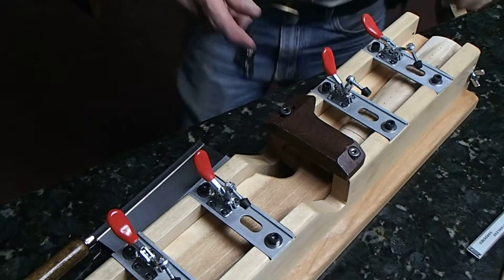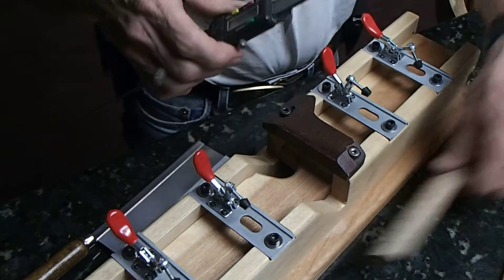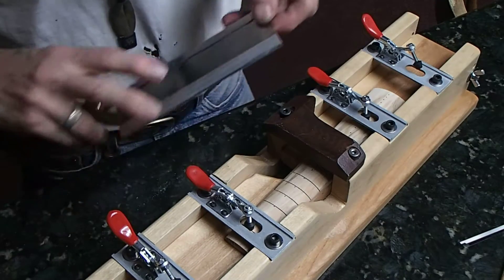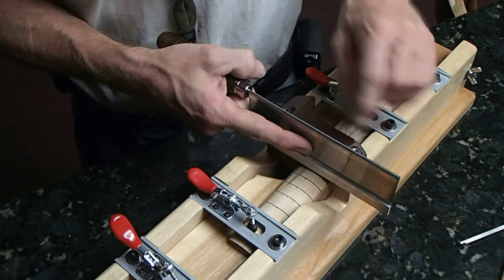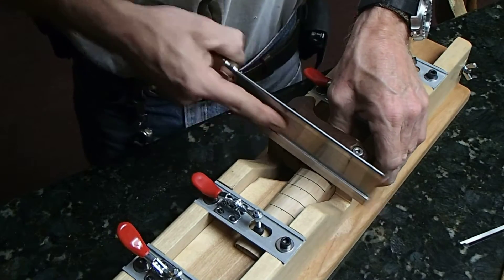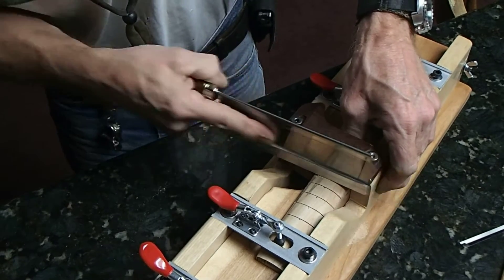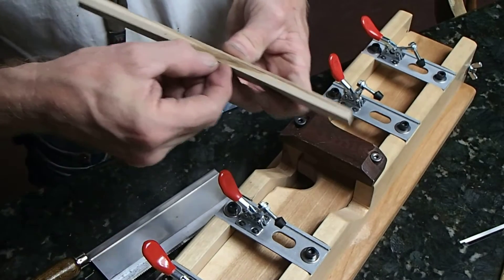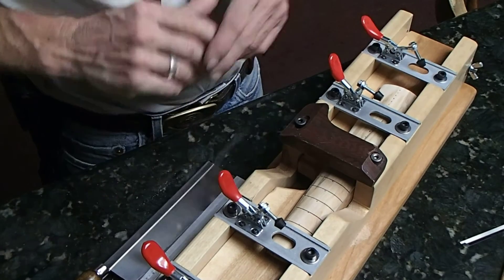Using my custom made jig to cut fret slots on a violin fingerboard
Using my multi-angle jig I designed and built over the past several weeks, I'm now showing how I cut slots in the curved and tapered fingerboard of a violin.
This board I'm using is a piece of scrap Maple that I cut and sanded to make for a 4/4 size electric 5 string violin. The small end measures 28.9mm wide, the big end measures 44.8mm wide., and this is for a strung length of 330mm bridge to nut.
I had to make my own fret wire bender as a typical bender for guitar and banjo/mandolin frets didn't go small enough. I needed 42mm radius and a little less to accommodate the 'over-bend' requirement.
This jig does not require any wedge blocks or other added accessories, it simply adjusts to the taper of the fingerboard automatically when you set the end of the board against the blade guide to match the fingerboard.